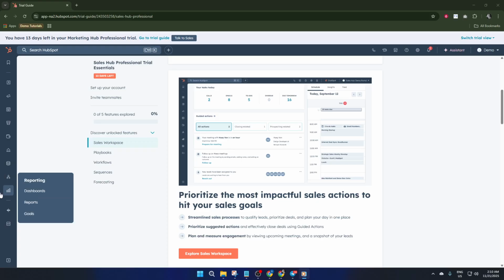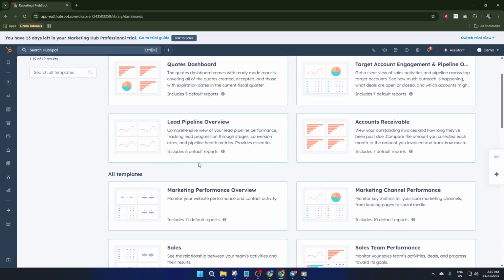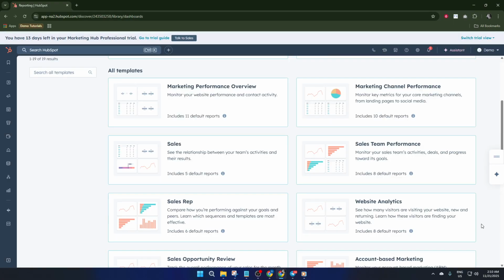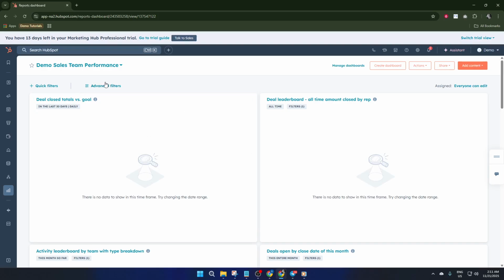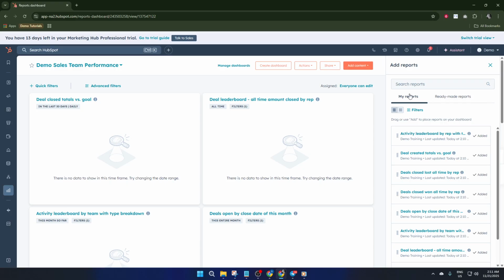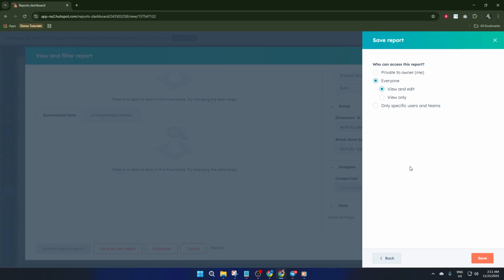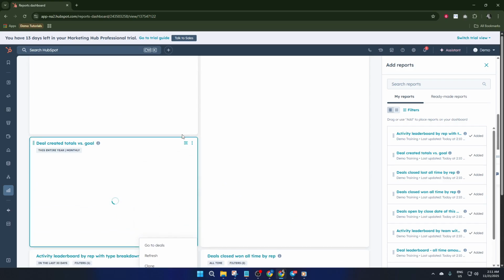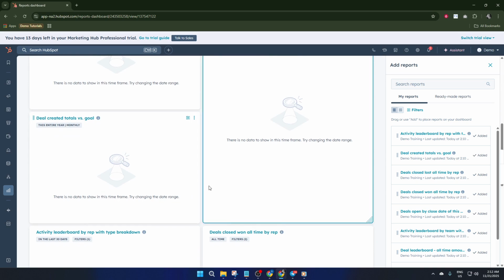How to create and manage dashboards in HubSpot (Full Way) (2026 Guide)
Learn how to create, customize, and manage your dashboards in HubSpot with this easy-to-follow tutorial! Whether you're a beginner or want to optimize your reporting workflow, this video covers everything you need to get the most from HubSpot dashboards.

Supported Platforms: HubSpot Web (All tiers including Free, Professional, and Enterprise)

By the end of this tutorial, you'll be able to create insightful dashboards, organize reports, set up permissions, and confidently share your insights with your team.